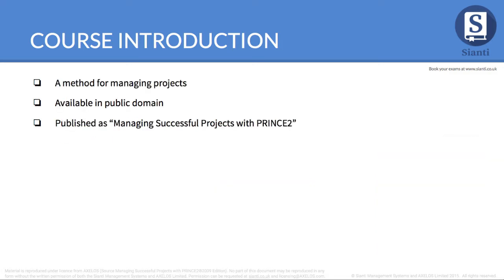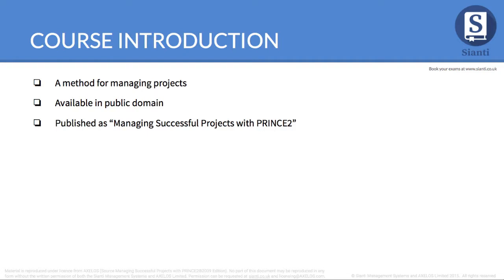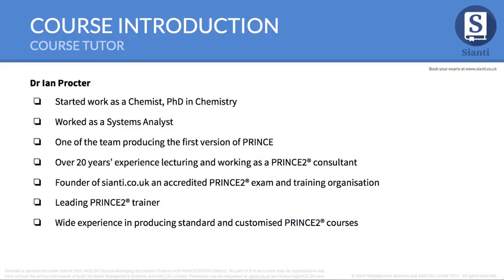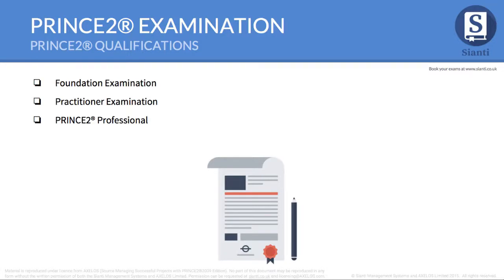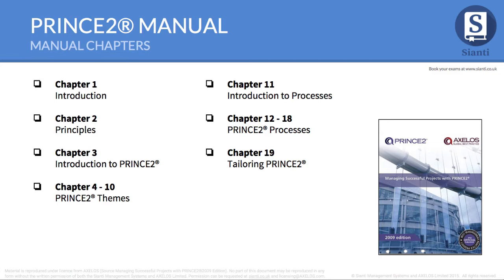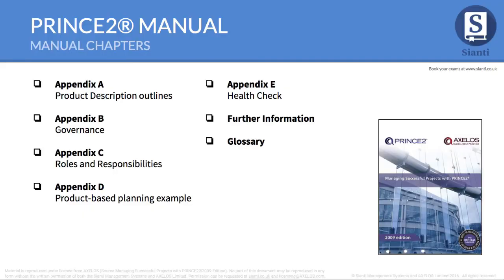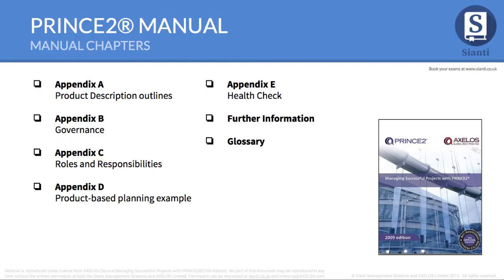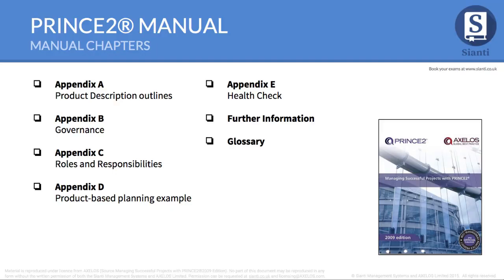Prince2 Foundation Course Online Learning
Learn to manage projects and get certified